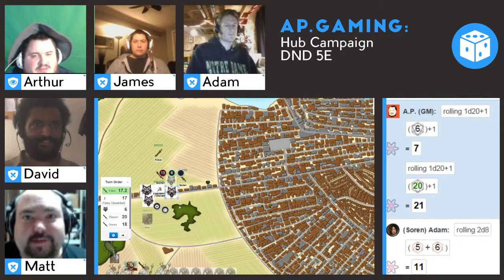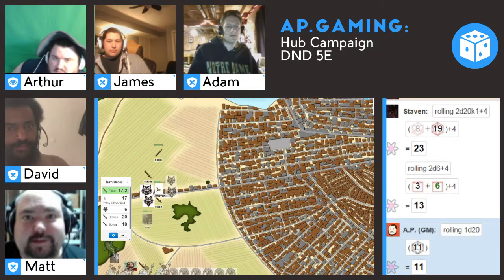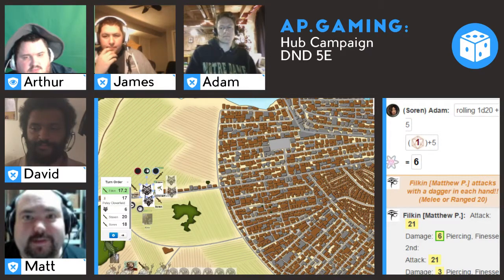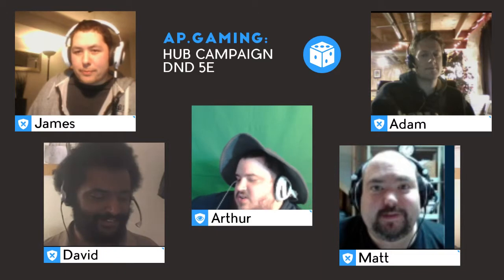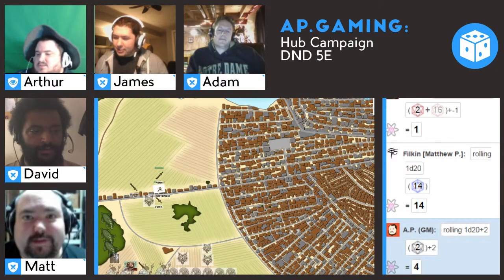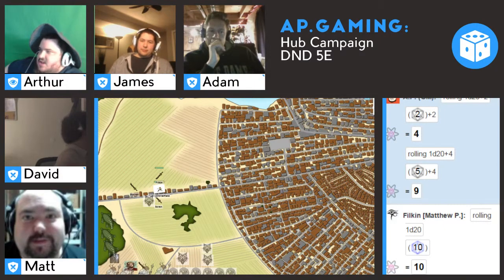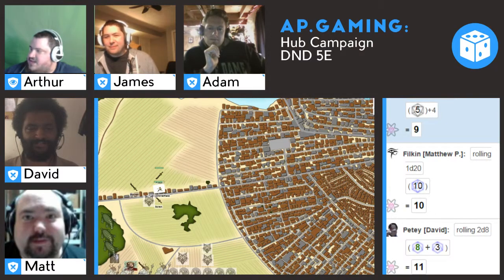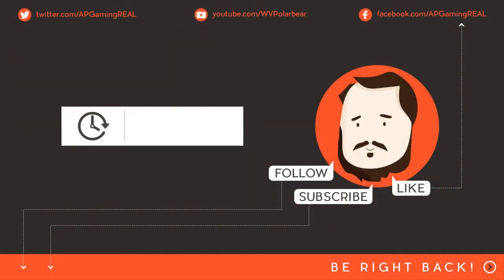DnD 5E Hub Campaign, Sandbox Adventures Week 4 Part 6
DnD 5E Hub Campaign, Sandbox Adventures Week 4 Part 6 -- Watch live